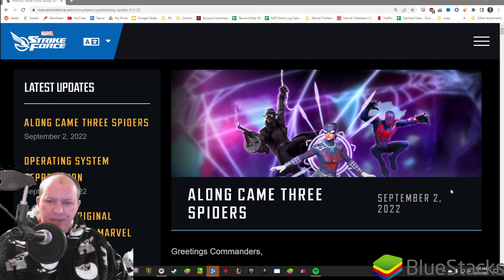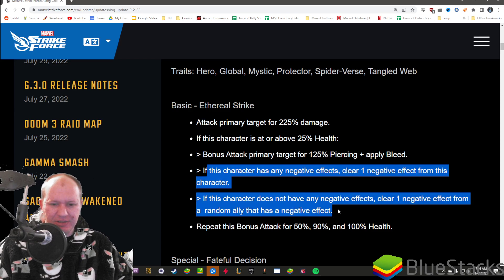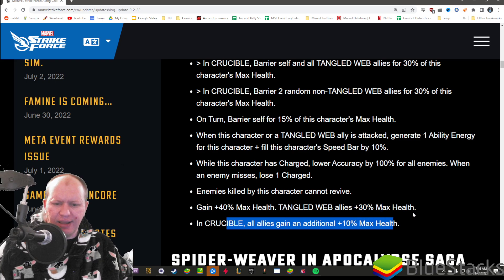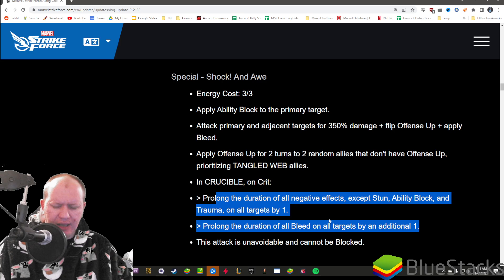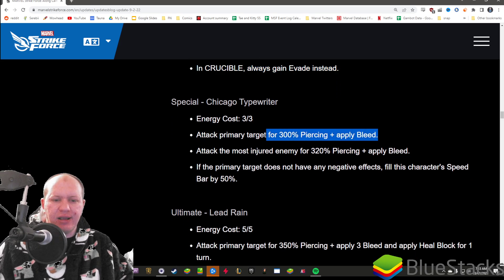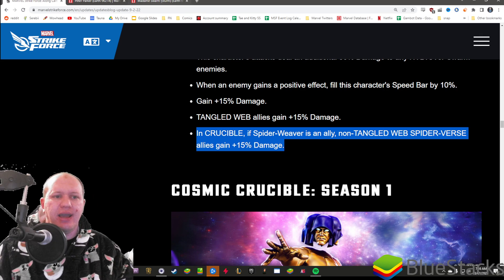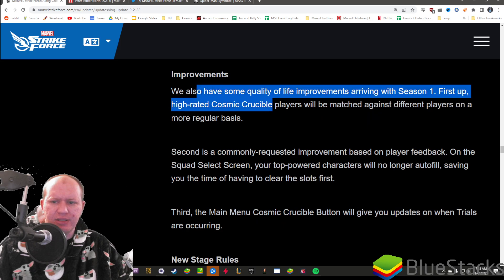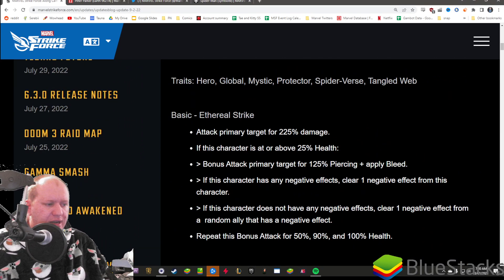Tangled Web Kits! New Crucible Rules! - Marvel Strike Force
Today we check out the blog